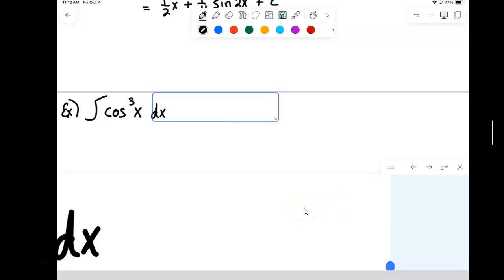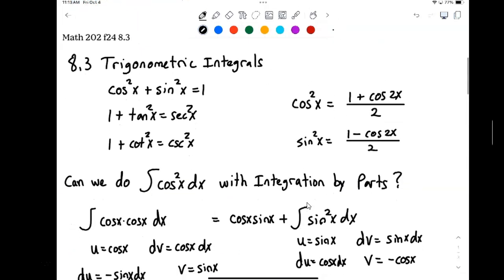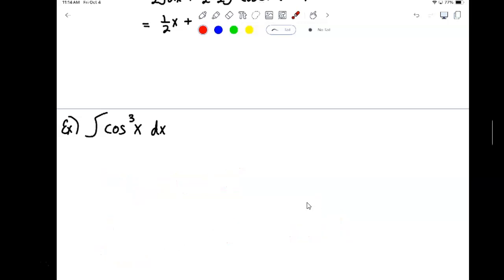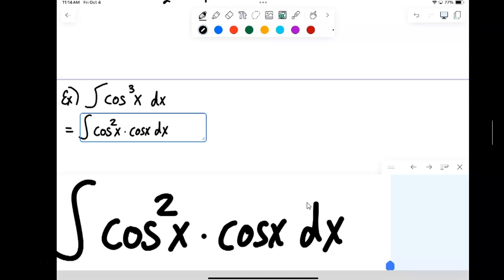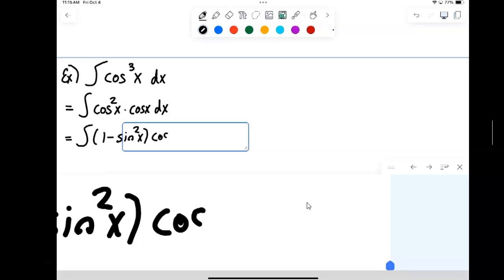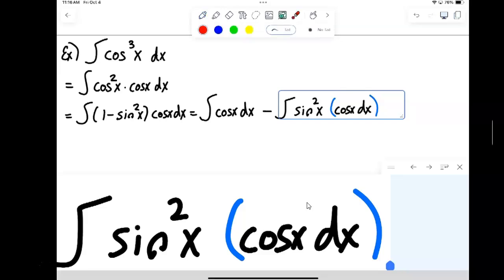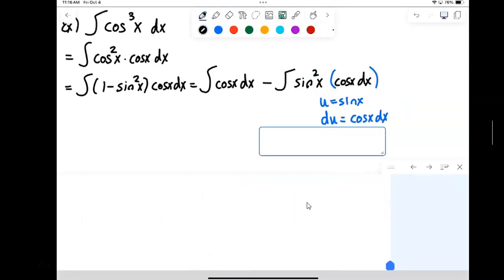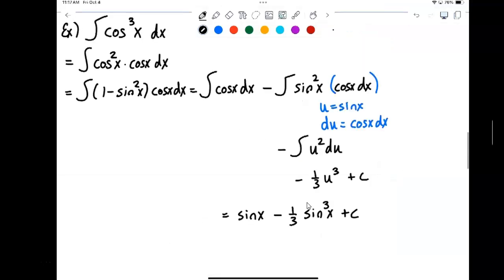Trigonometric Integrals 1